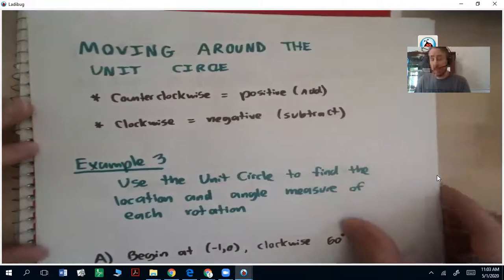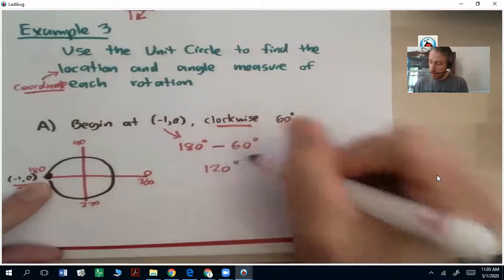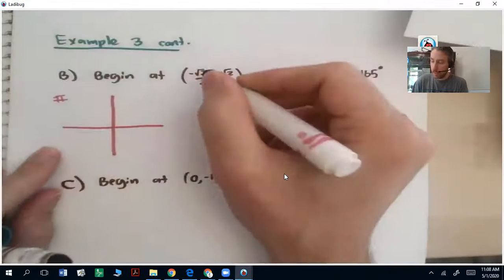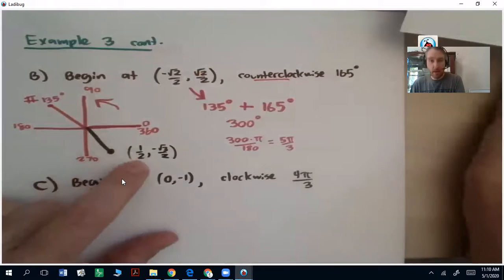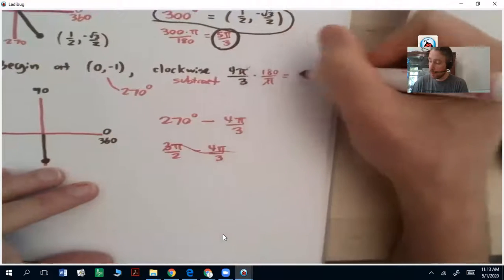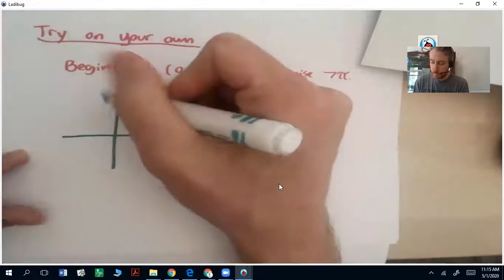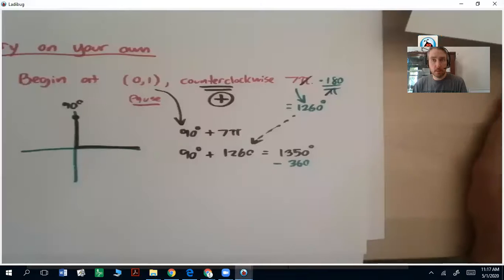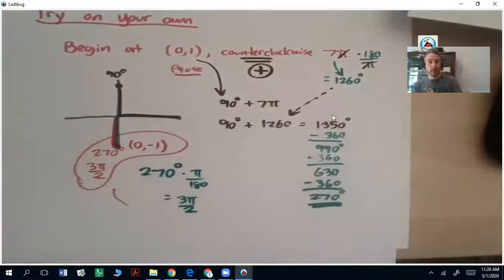Example 3 - Rotating Around the Unit Circle